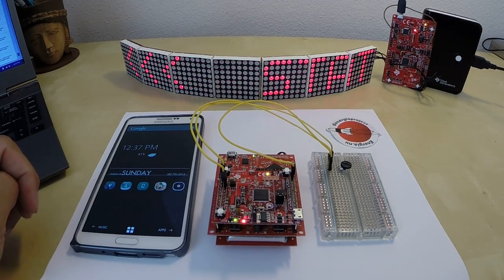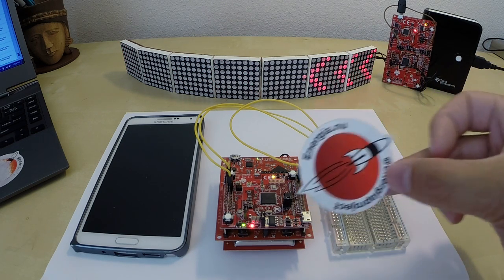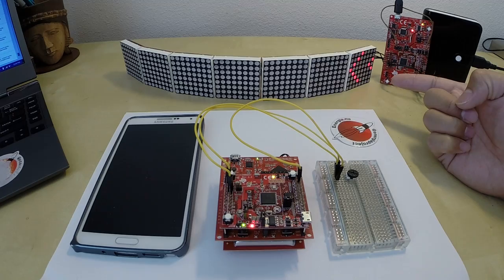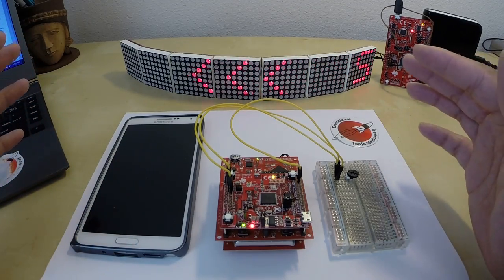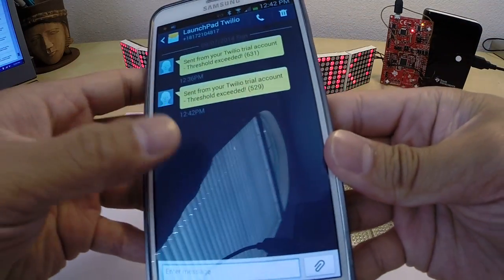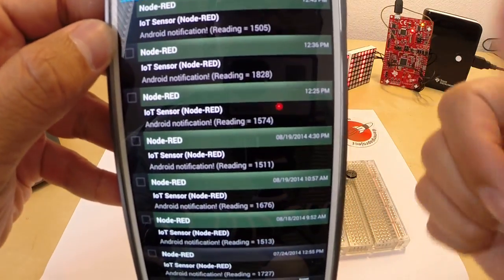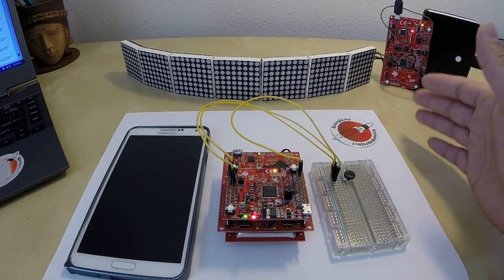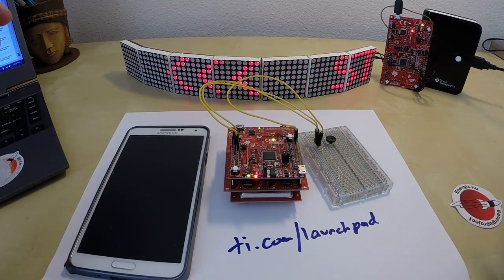Trigger events in the cloud with WiFi-connected sensor using TI LaunchPad & Energia software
In this demo, we are using the TI LaunchPad development ecosystem to create a complete end-to-end IoT application. We created a simple WiFi-connected sensor using the MSP430F5529 Microcontroller LaunchPad + CC3100 WiFi BoosterPack, which is hooked up to a potentiometer knob.

We are publishing the potentiometer sensor readings using MQTT to a cloud-side application using node-RED. Within node-RED, we trigger various actions in the cloud based on the incoming sensor readings. At various sensor reading thresholds, node-RED triggers the following actions:

When sensor reading is greater-than 500, send a text message using Twilio
When sensor reading is greater-than 1000, send a tweet
When sensor reading is greater-than 1500, send a notification to an Android phone using the "Notify my Android" app
When sensor reading is greater-than 2500, publish a message to another WiFi-connected LaunchPad kit to display a message on an 8x8 LED matrix array.

We used ENERGIA to develop the firmware for the LaunchPad microcontroller kits. Energia is an open source, community-developed rapid prototyping tool for creating embedded software. You can learn more @